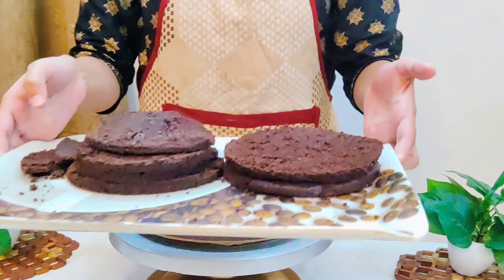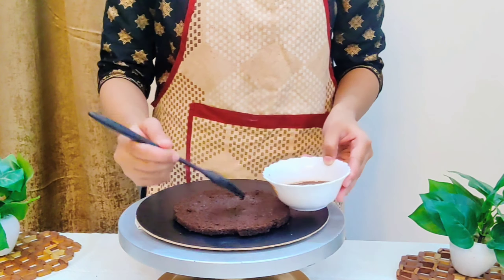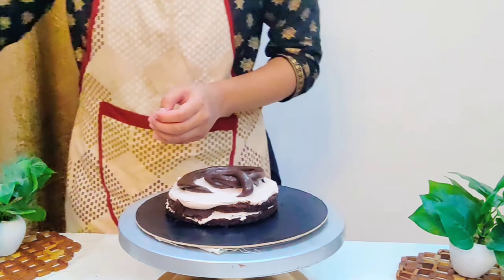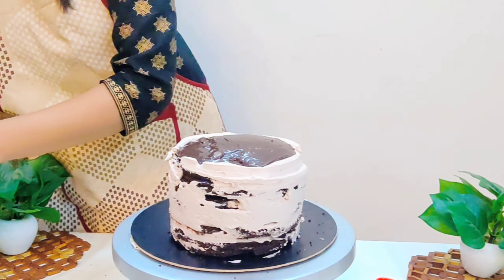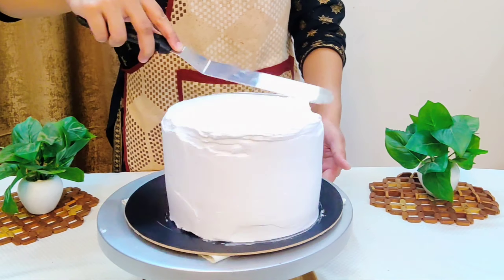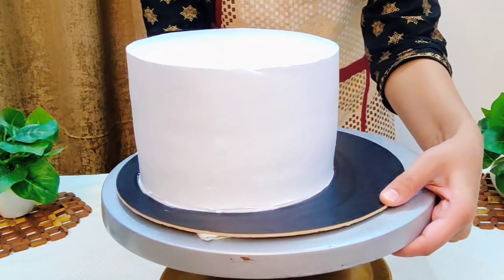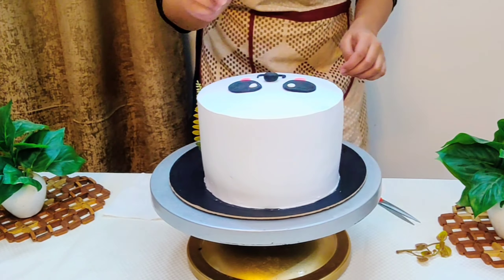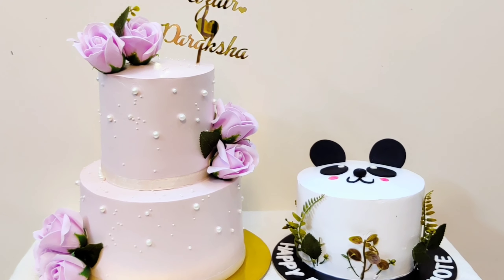Panda Cake Full Tutorial/ Panda Face Cake/ Theme Cake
Hello Everyone! Today I made this Chocolate Truffle Panda Cake. Hope you enjoy watching it.